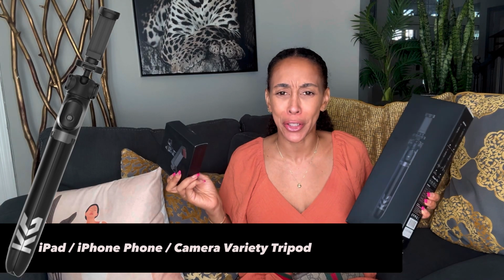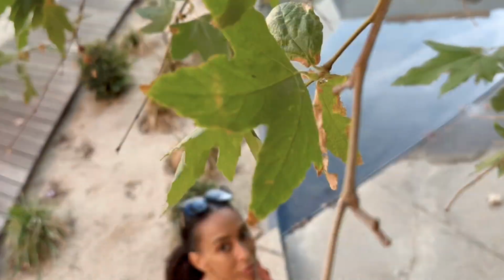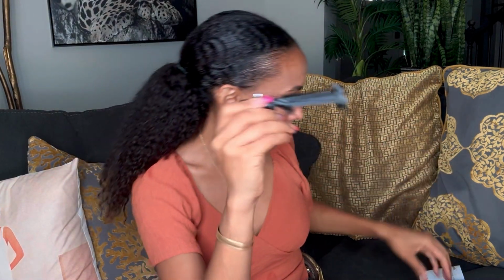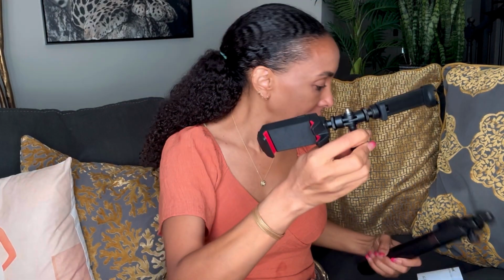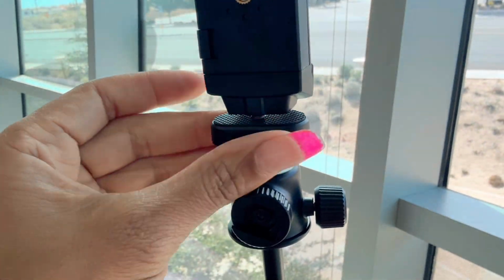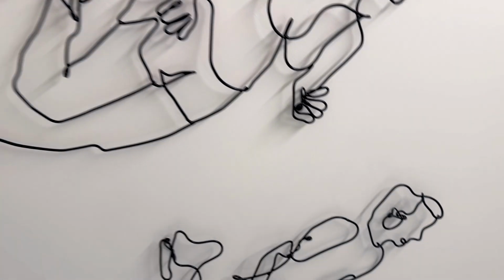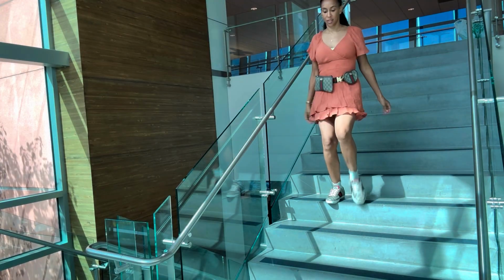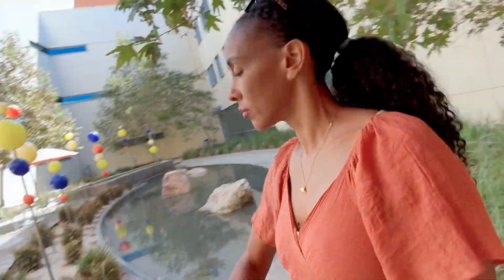KraftGeek Best Selfie Stick Photography and Videography Experience | YOUTUBE | TikTok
Absolutely! Here’s a 📸 **Ultimate Selfie Stick & Tripod Combo Review!** 🎥

Hey everyone! In today’s video, I’m excited to share my honest review of this amazing **selfie stick and tripod all-in-one** that I found on Amazon! Whether you’re capturing solo adventures, group shots, or video content, this versatile gadget has got you covered.

- **In-Depth Review:** I’ll walk you through its features, performance, and overall quality.
- **Hands-On Demo:** Watch as I showcase how easy it is to switch between selfie mode and tripod mode!
- **Real-Life Applications:** See how this device can enhance your photography and videography experience.

If you’re looking for a reliable accessory to take your content creation to the next level, you won’t want to miss this! Let’s get started!

♡ My Dimensions:
Shoe size: 9.5-10 women or uk 41
Height:5’8
Weight: 140lbs
Shirt Size: S/M
Favorite colors: army green , pink and gray
Gemini 💋

How to Use a Selfie Stick as a Tripod
Top Features of the Best Selfie Stick
Tripod & Selfie Stick: A Complete Guide
Elevate Your Photography Game

Here are some effective hashtags you can use for your video about the selfie stick and tripod combination: